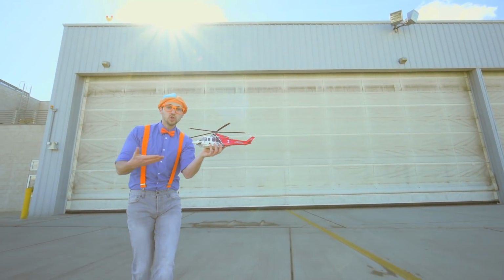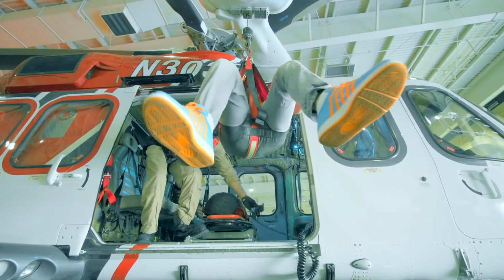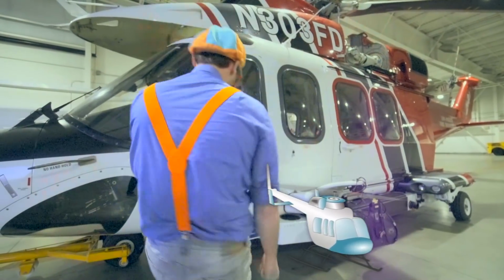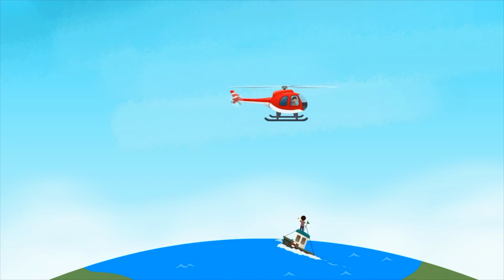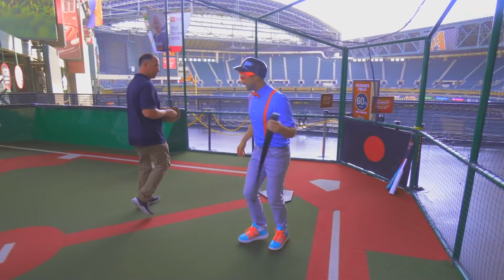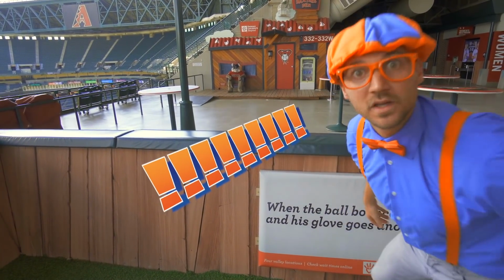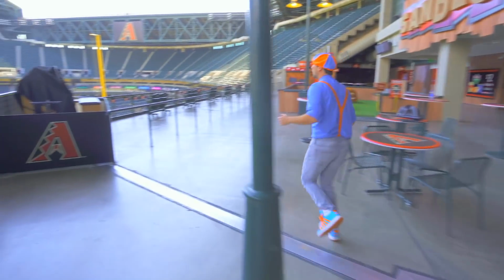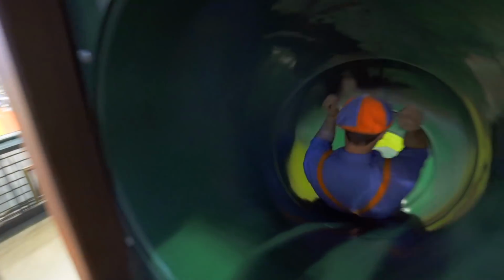BLIPPI Explores a Firefighting Helicopter! | Learn | ABC 123 Moonbug Kids | Educational Videos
Blippi takes flight in a firefighting helicopter while learning about this amazing machine for kids. The Blippi firefighting helicopter song is also in this educational video for toddlers. See inside the cockpit of this fire helicopter as well as join Blippi up in the air to dump some water and also use the hoist! Get ready to dance with Blippi with this and sign along song for kids about fire helicopters

00:00 Blippi Explores a Firefighting Helicopter
19:53 Blippi Visits a Baseball Stadium